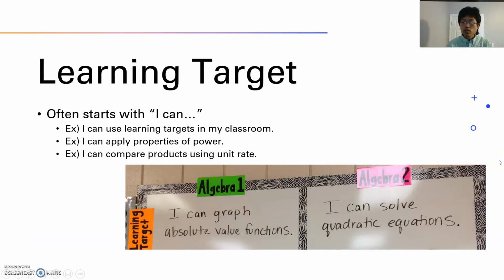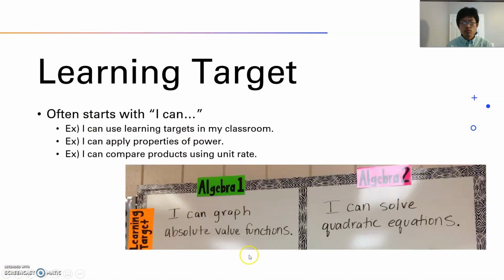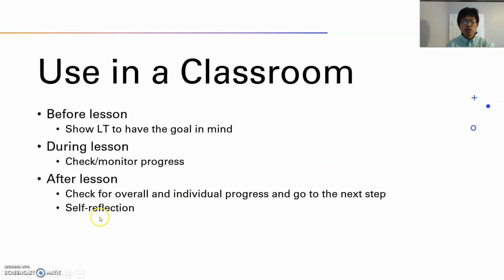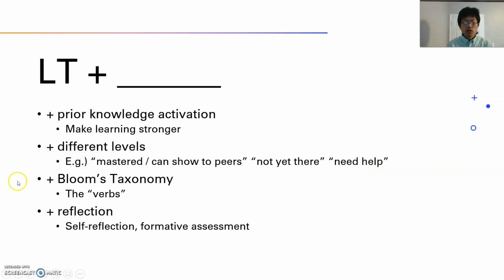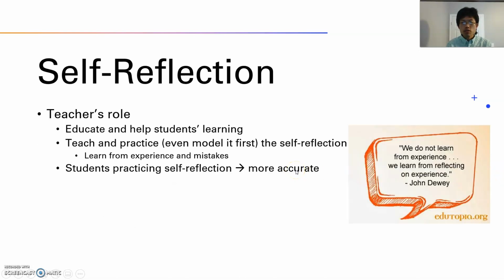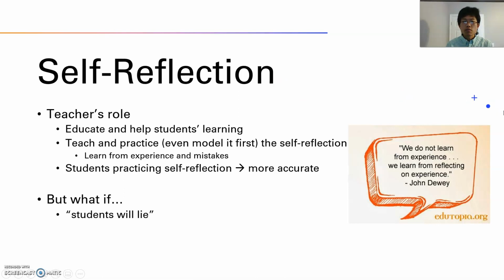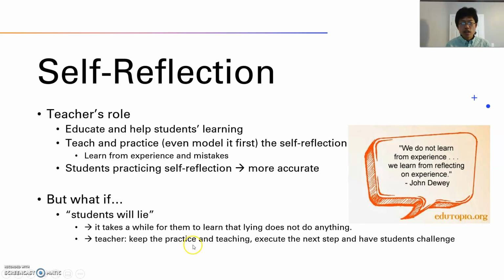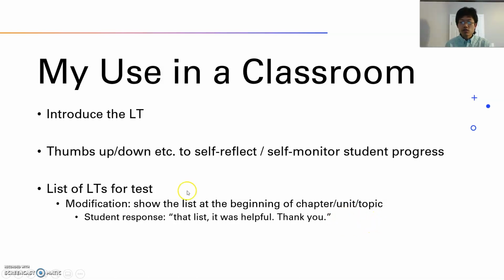Power of Learning Target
(Sorry. I am a day late from the schedule. I couldn't be on my computer yesterday.)

Sharing information about learning targets.
Topics covered: learning target, prior knowledge, self reflection, formative assessment. Check/monitor progress.

Check this video out if you are a teacher / educator, student, or learner.

Thumbnail: If cats go to school...?